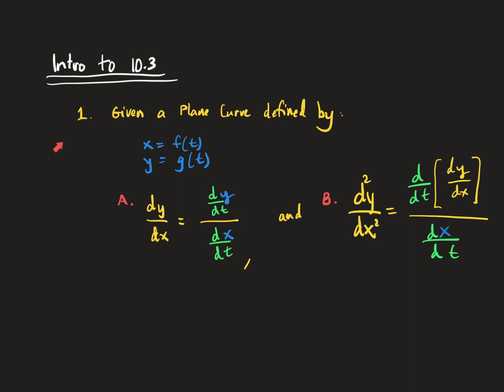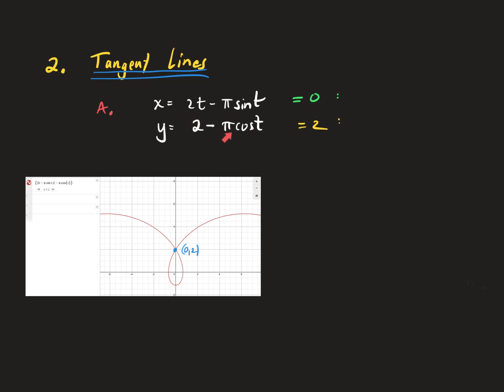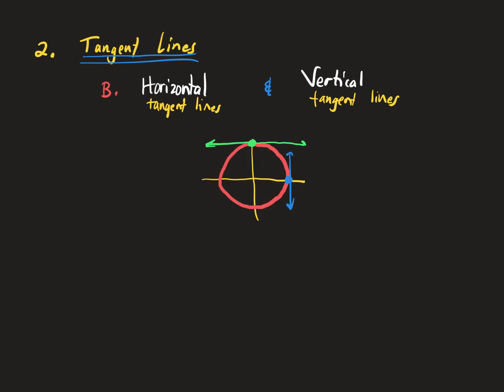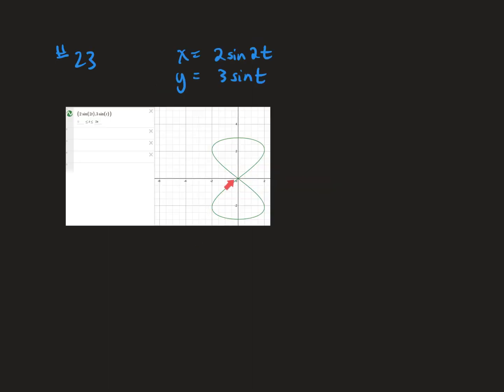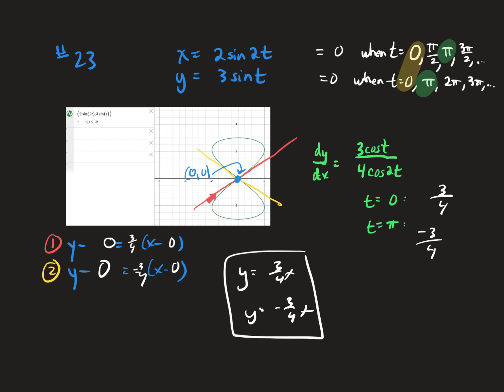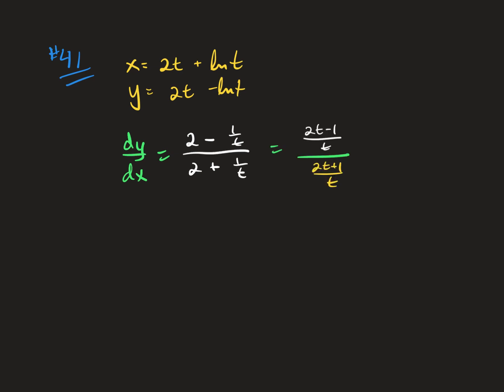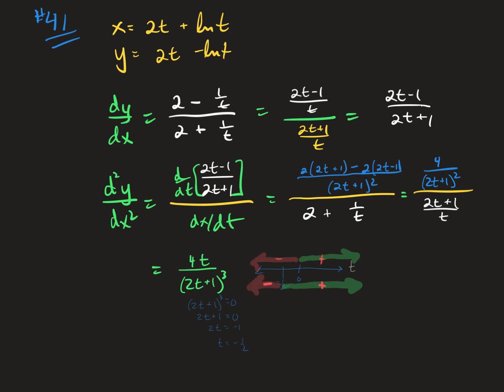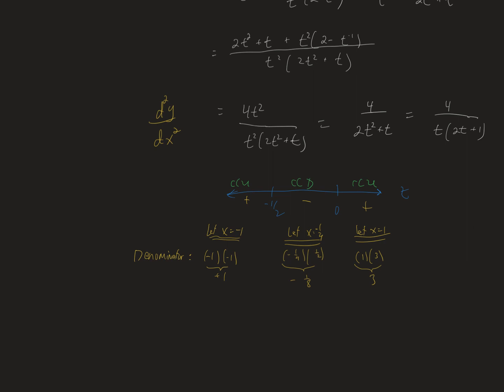BC Day 1 of 10.3